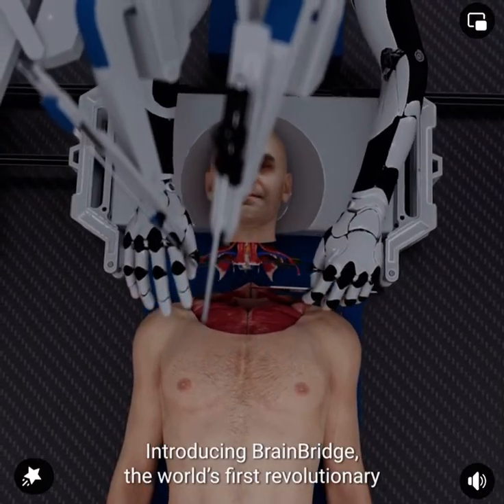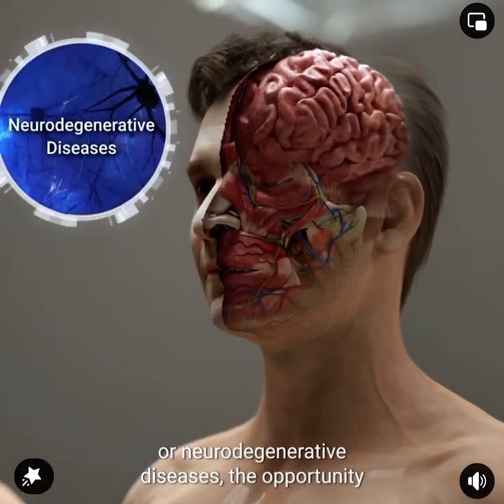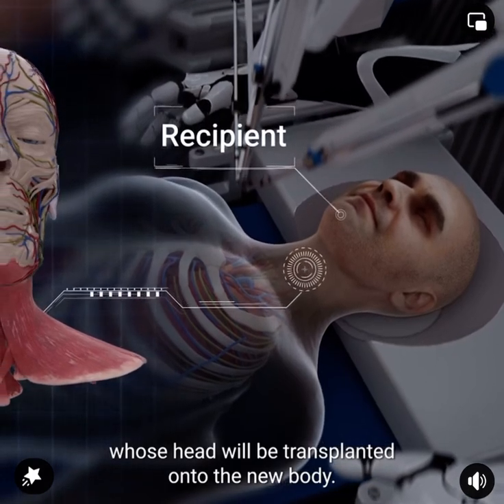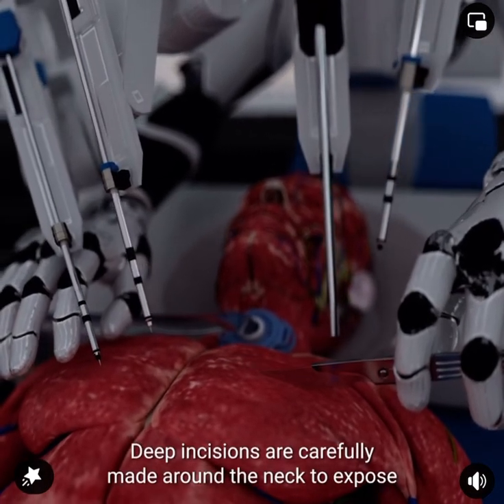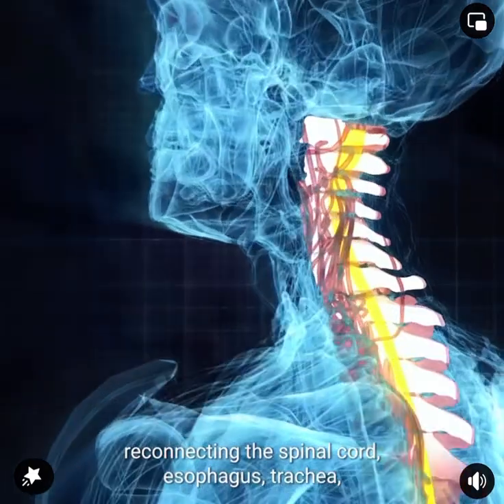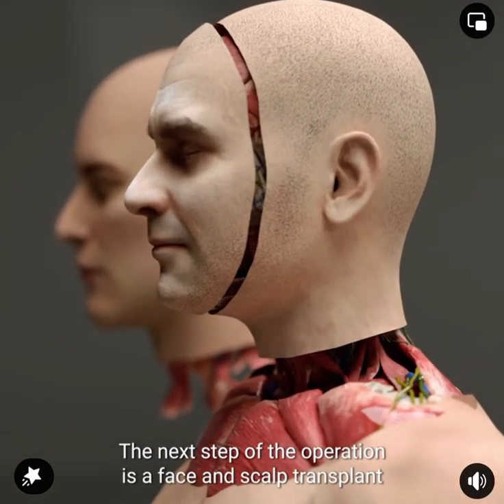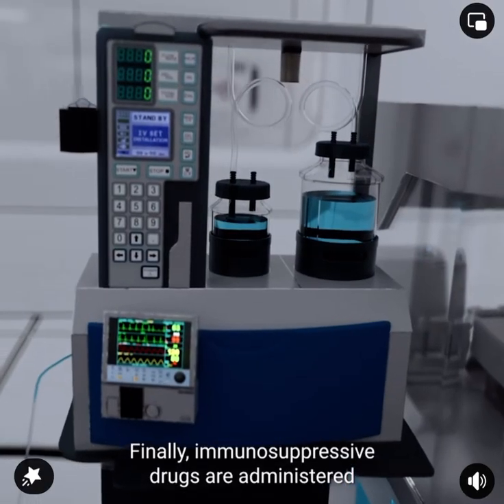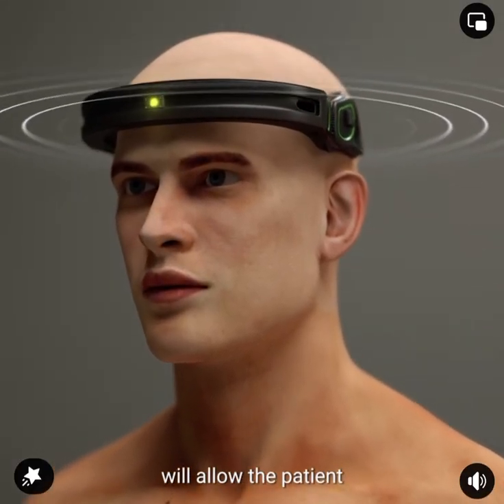Head transplant surgery which completely do by the reboots. 재부팅으로 완전히 하는 머리 이식 수술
Head transplant technology is coming. 머리 이식 기술이 다가오고 있요. The world will going to change.